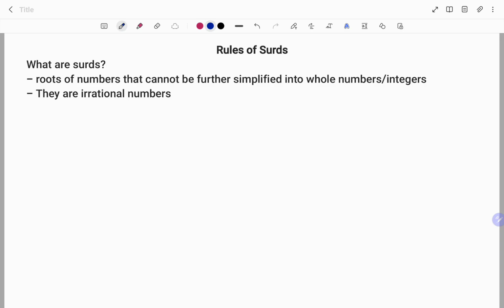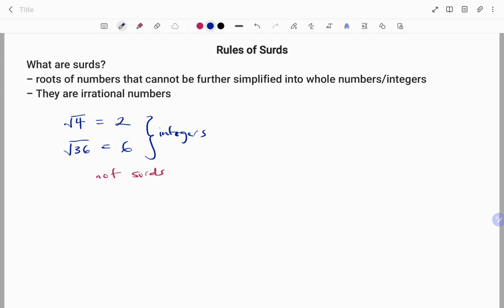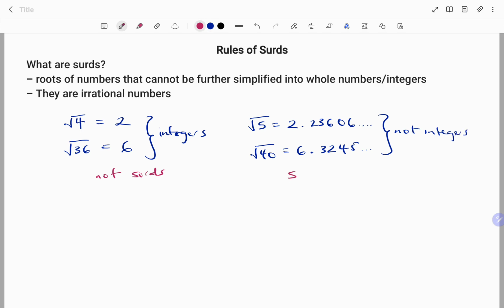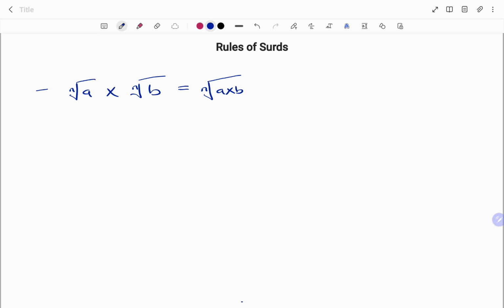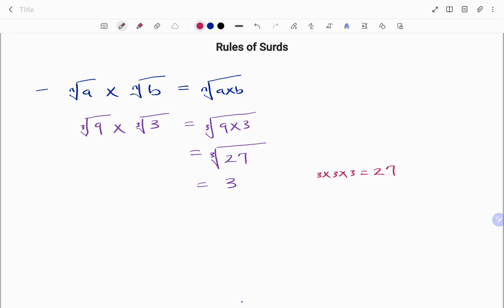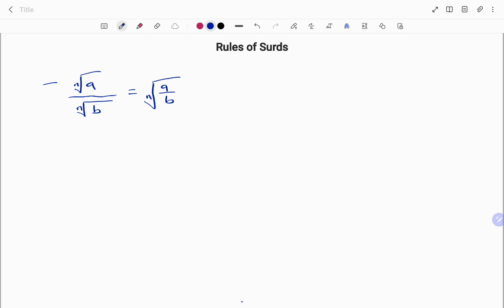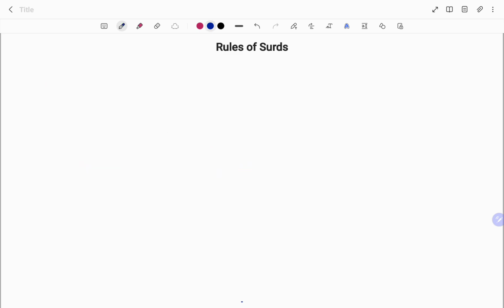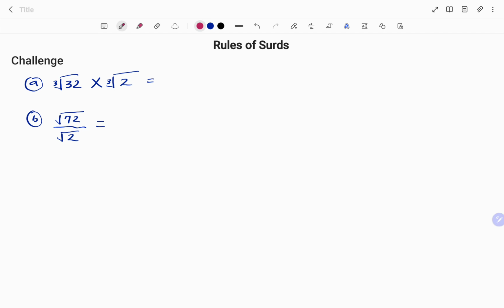How to simplify surds | Rules of surds | Grade 11| GCE | Olympiad | ARML | Part 1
This video shows you how to apply the rules of surds

In this video, the MathGuru explains the rules of surds with examples, showing how to simplify surds without the use of a calculator.

Skills needed: Roots of numbers, Division and Multiplication of whole numbers.